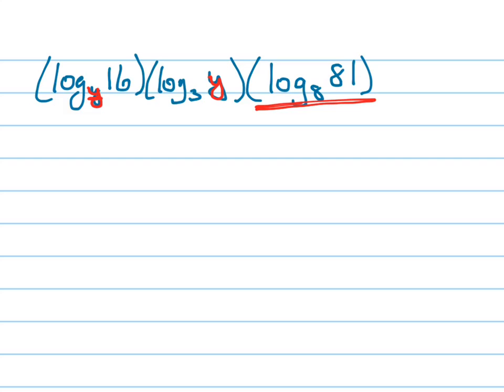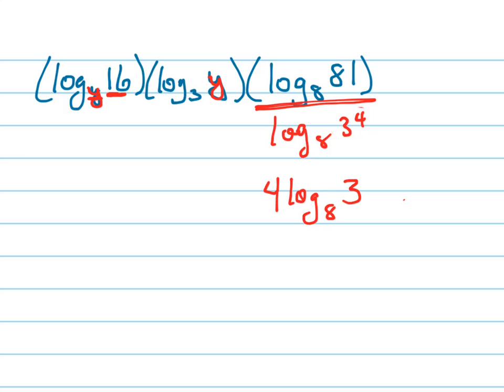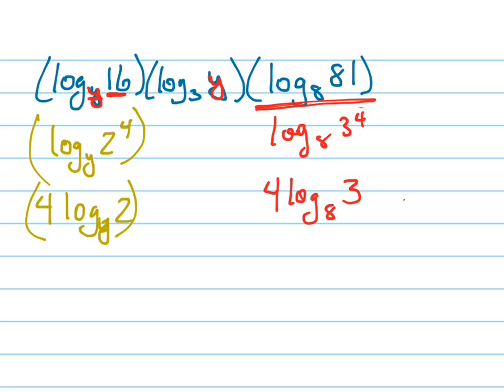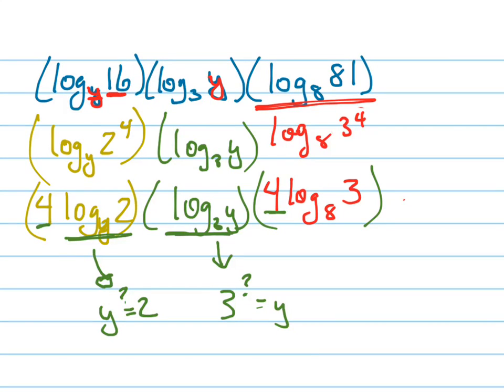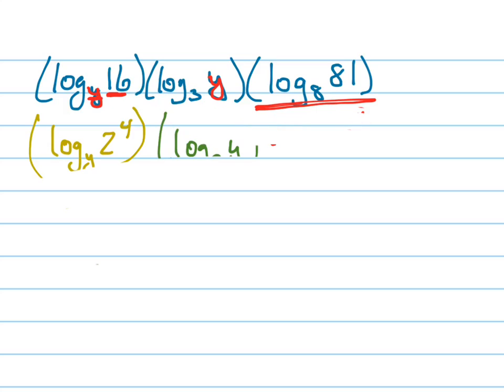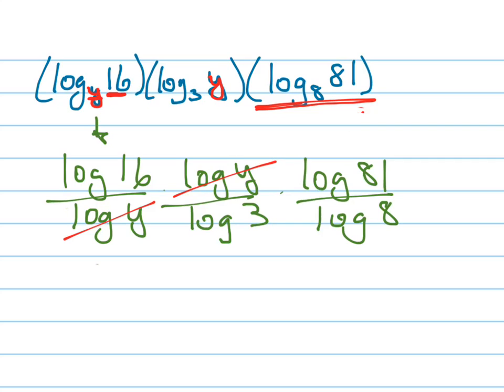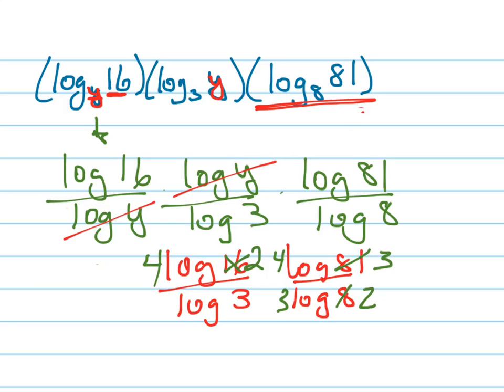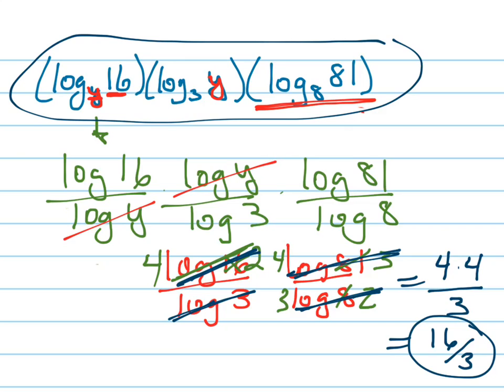simplify using change of base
Simplifying log with change of base